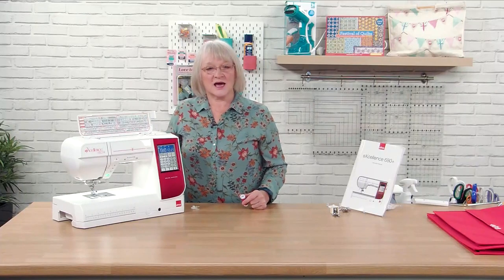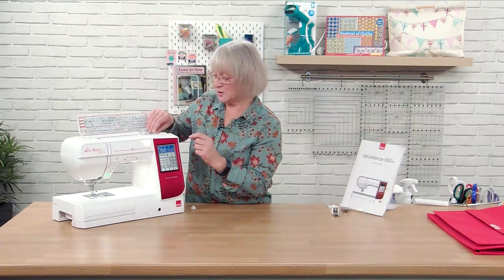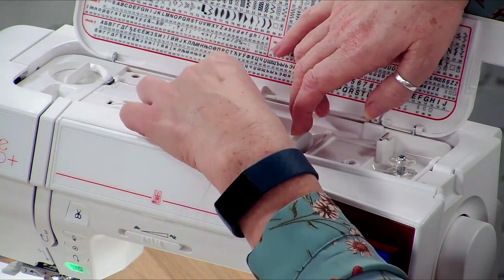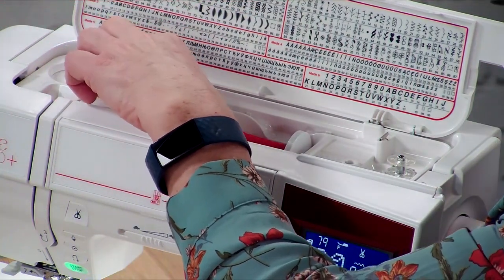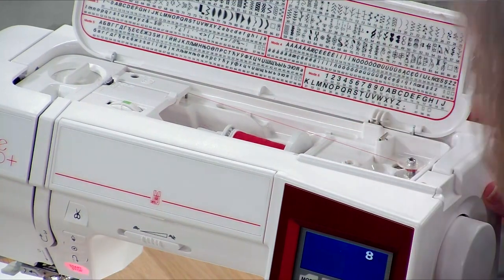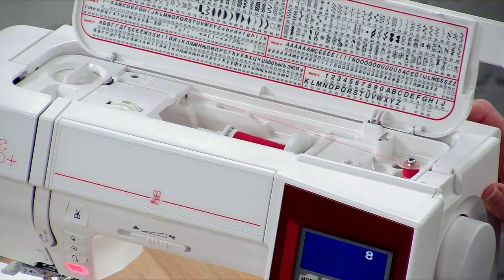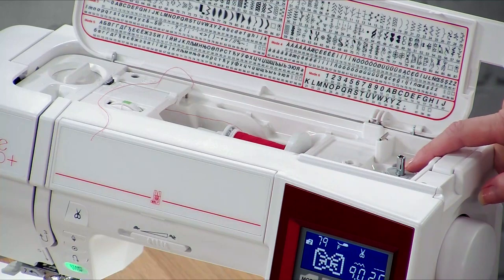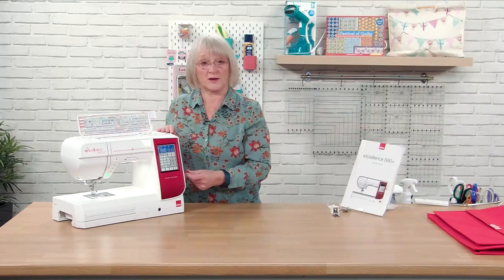Winding a bobbin - Elna Sewing Machine - Jayne Brogan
Jayne Brogan from Elna Sewing Machines shows you how to wind a bobbin.

or via our UK call centre on 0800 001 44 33.